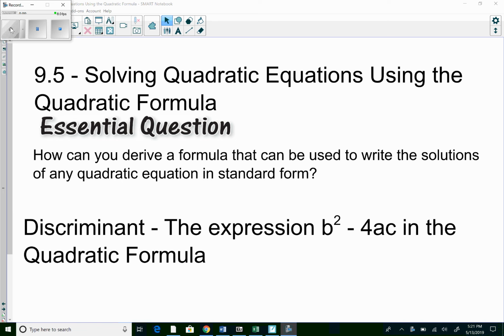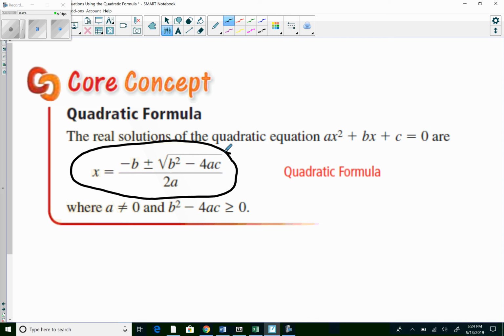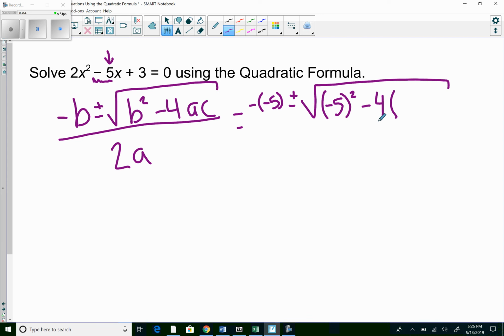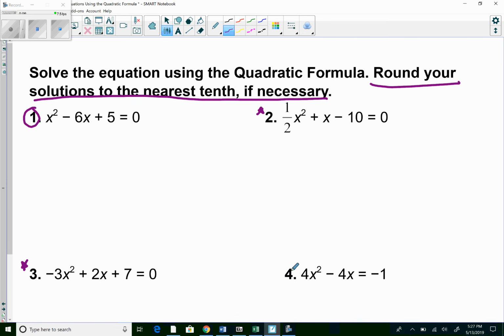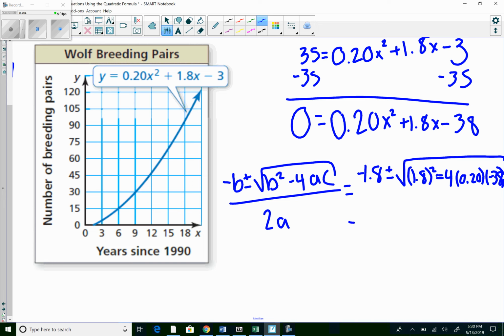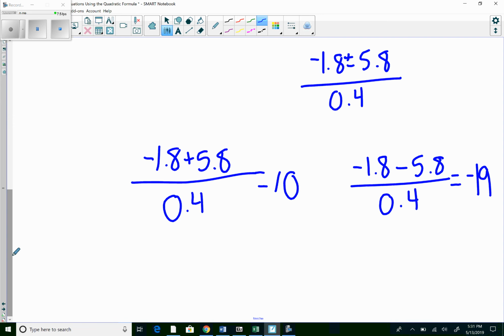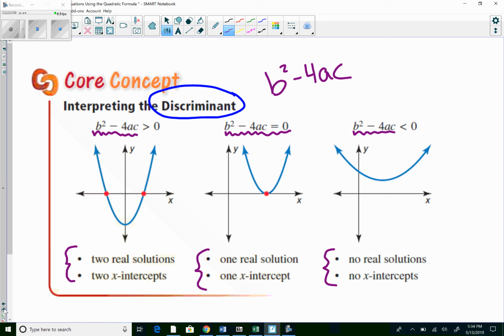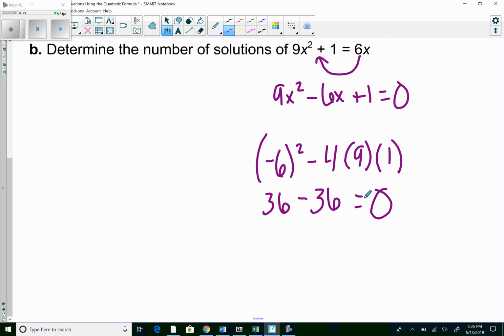Algebra 9 5 Solving Quadratic Equations Using the Quadratic Formula Video 1